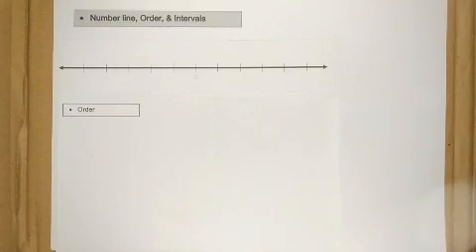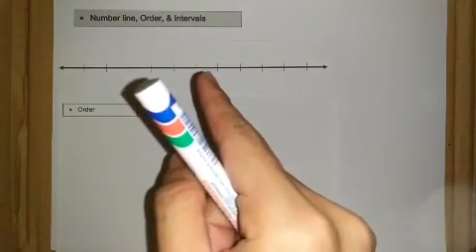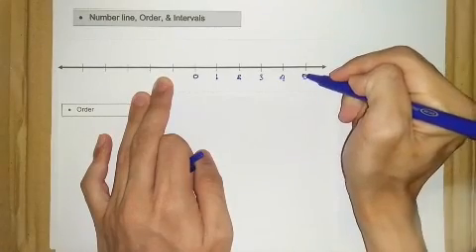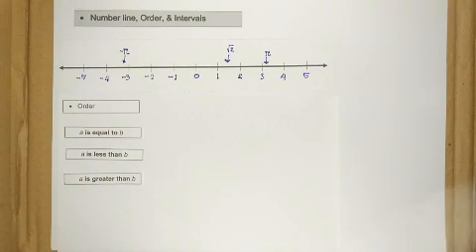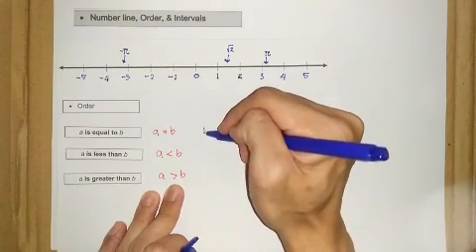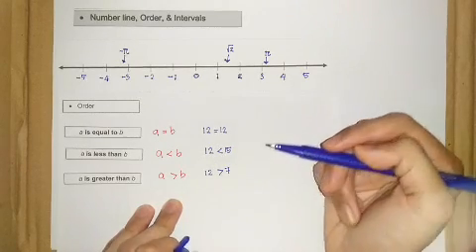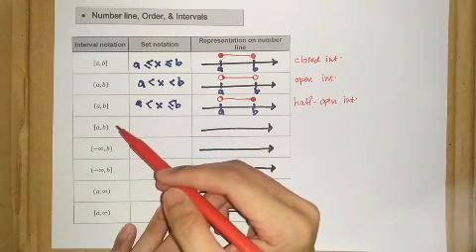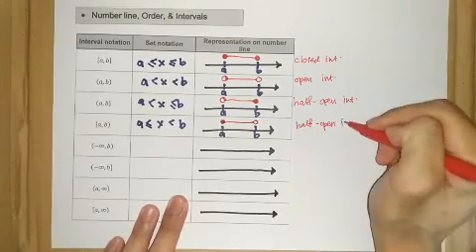Chapter 1 | 1.1 Real Numbers (4/7)